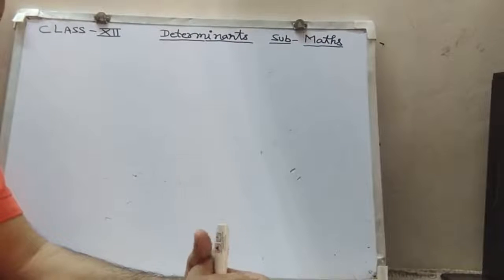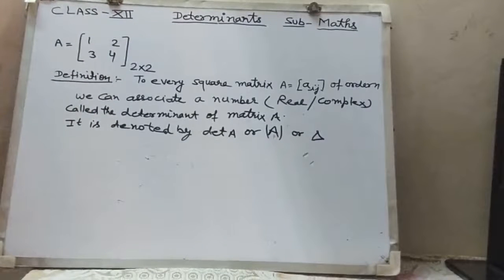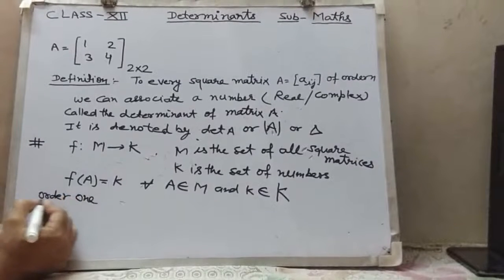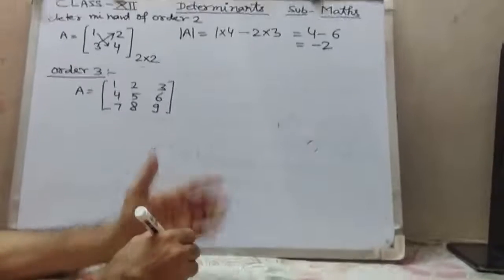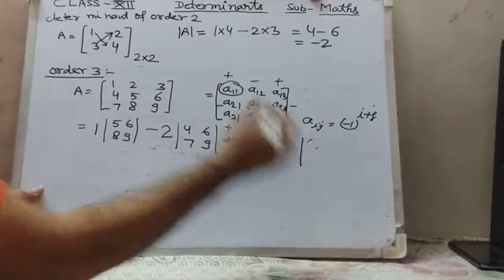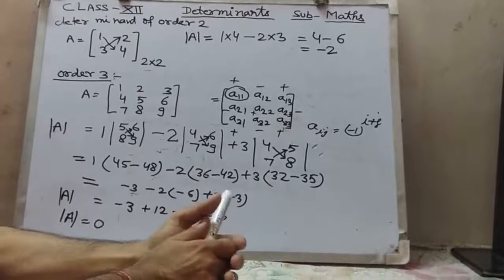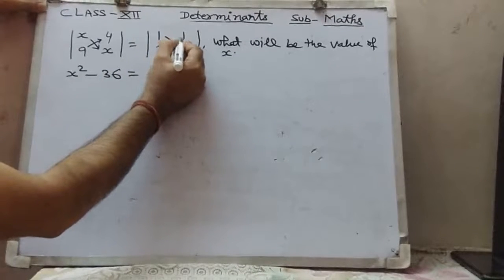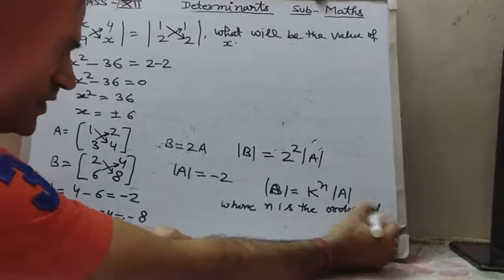avc DETERMINANTS INTRODUCTION 1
TO UNDERSTAND THE INTRODUCTION OF DETERMINANTS AND ITS EVALUATION